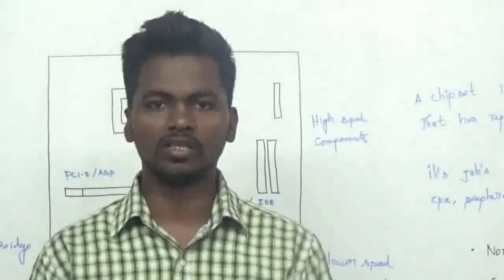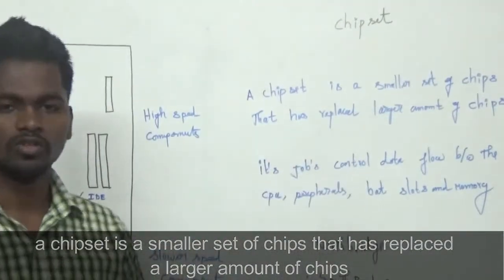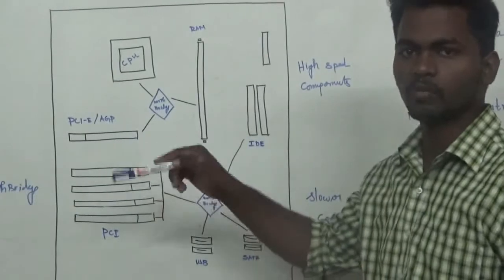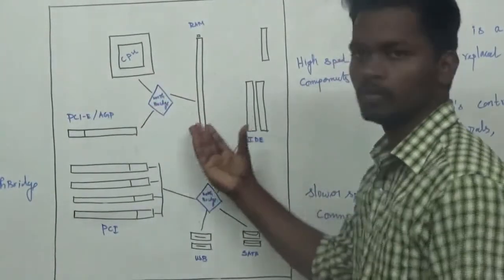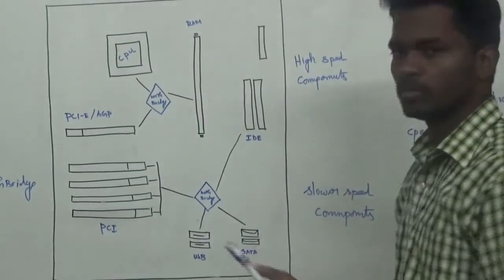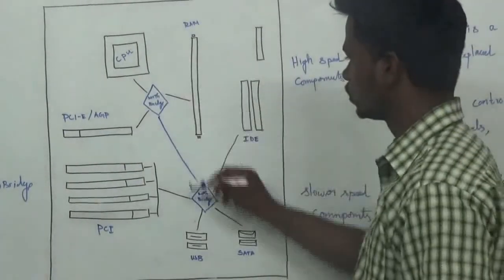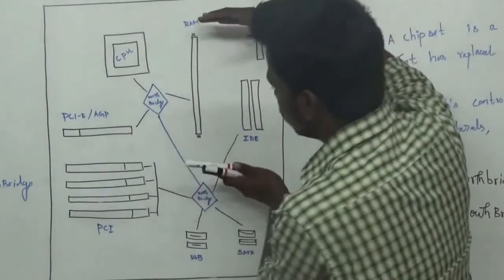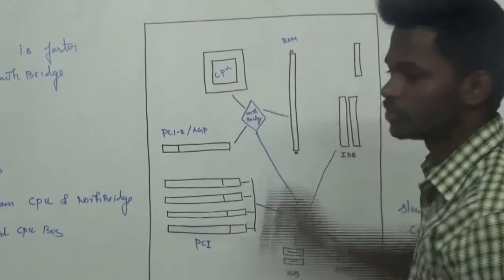How What Why -5 || What is chipset ? (Northbridge and Southbridge)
This video teach about what is chipset and how its functioning then detail about north bridge and south bridge then what is front side bus
by balaji